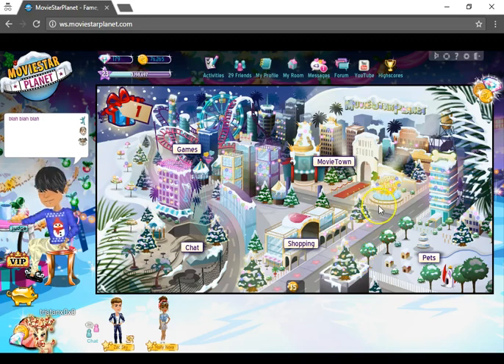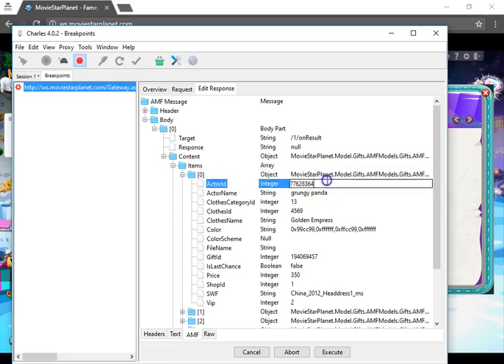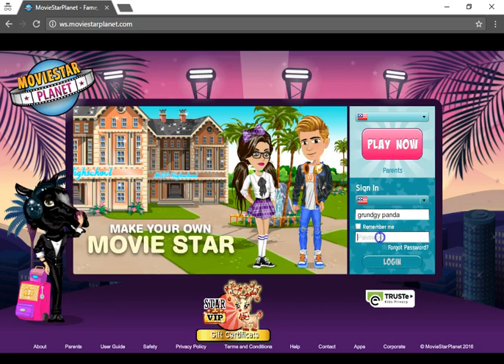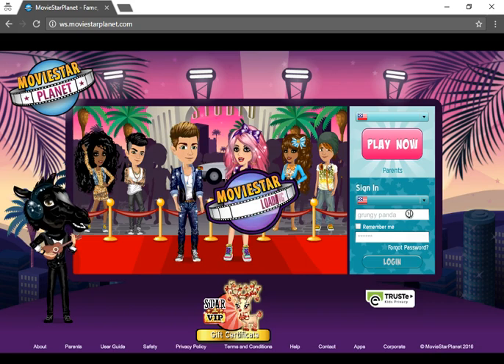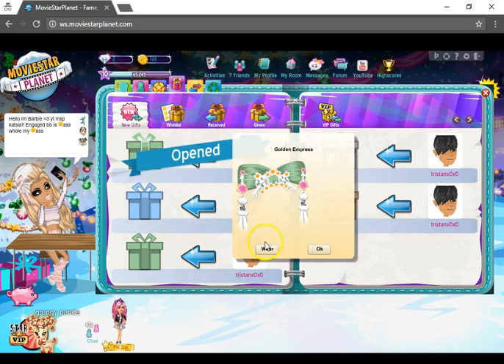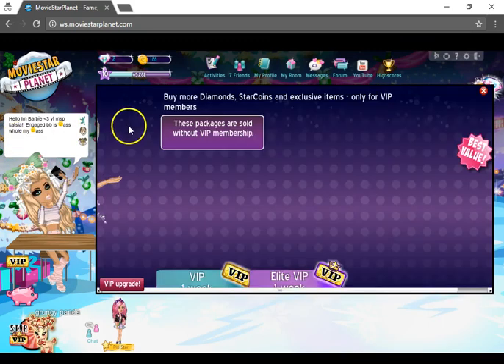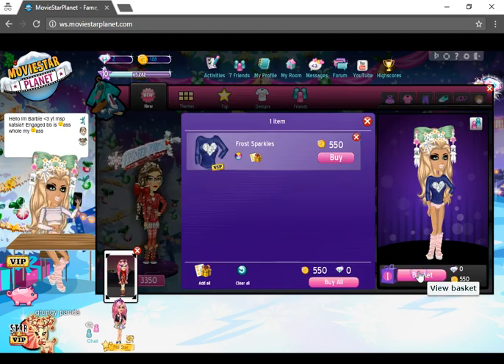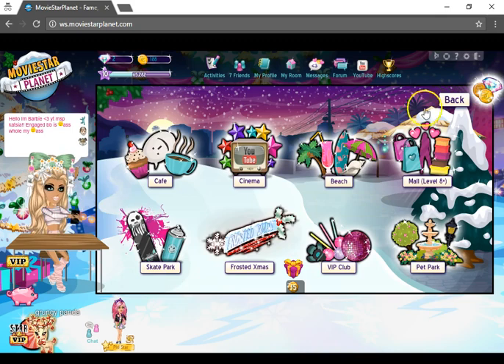Msp how to get free vip, and how to buy vip wishies 4 0 2